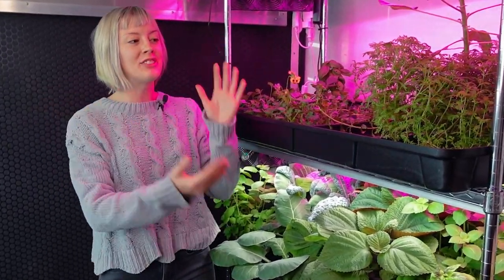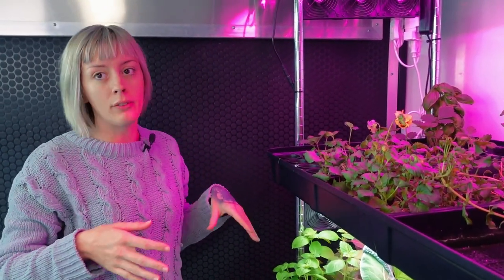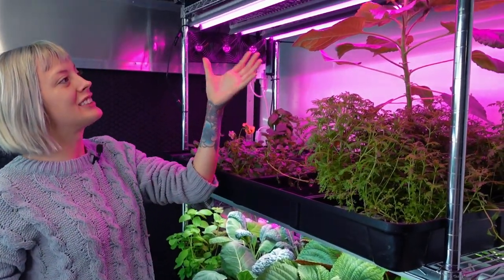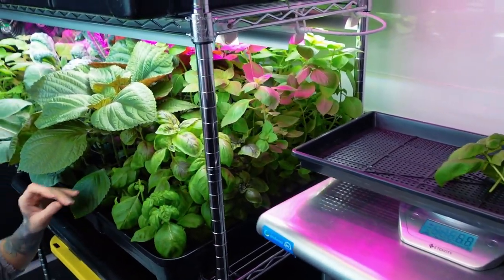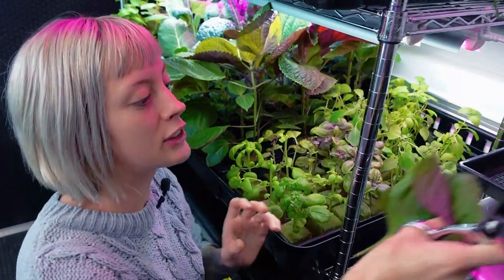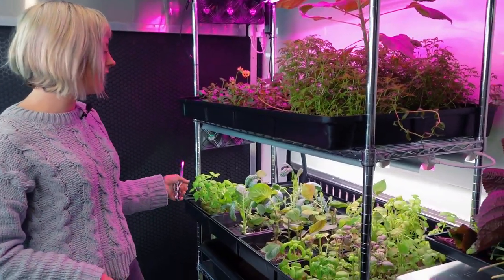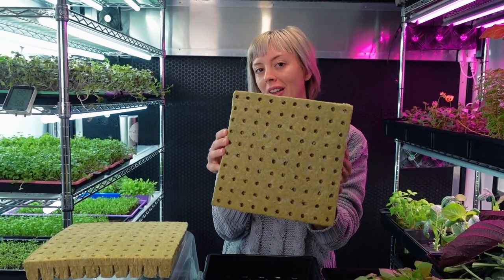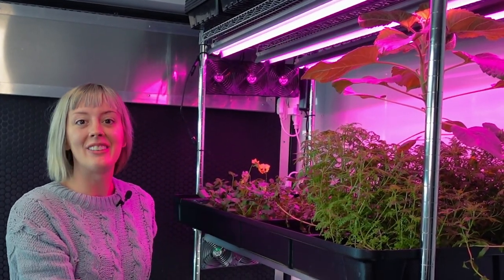Flood and Drain system for Growing Produce at Home | Indoor farming | Hydroponics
We have had a lot of requests about our Flood and Drain system, so in this video, Mandi goes over what it is, how we use it, how much we get from Harvesting it, and so much more!

Some of the supplies we used ➽

 ➽ The crops seen in this video can all be found through the company Johnny's Selected Seeds and below we have listed out the names of the edible flowers, herbs and leafy greens we used.

Mexican Mint Marigold
Strawberry Lemonade Mix F1
Red Gem Marigold
Frizzle Sizzle Yellow-Blue Swirl Viola
Tarpan F1 Hybrid Strawberry
Kapoor Tulsi - Asian Basil
Mrs. Burn's Lemon, Citrus Basil
Amethyst Improved Purple Basil
Basil Genovense
Shiso Britton
Kale (Black Magic)
Collards F1

➽ Etsy Shop